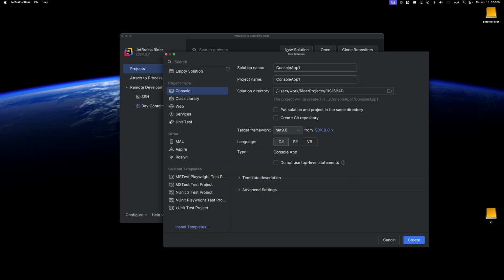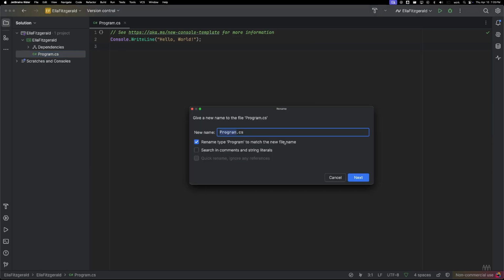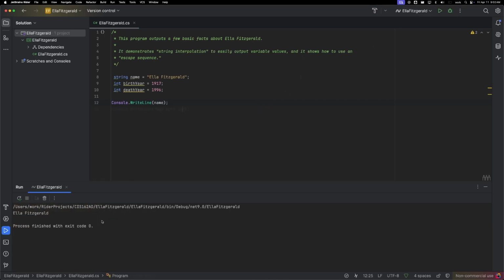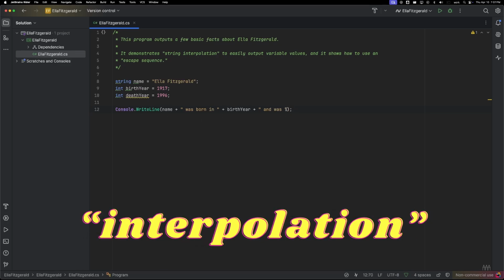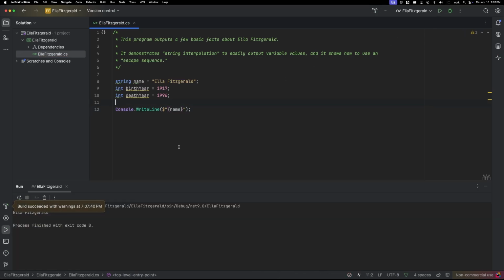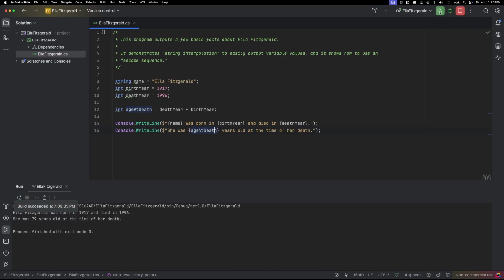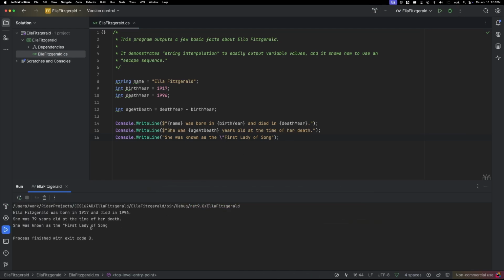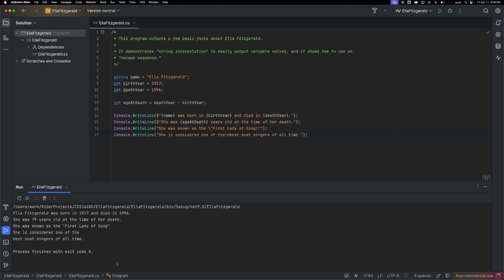Outputting Variables in C#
Concata-what? Time to learn my favorite programming term! There's not point in having all of these amazing variables if we can't put them on the screen to be admired and adored by our users. It can be a hassle, but we've got a couple of tricks to make it more fun than...well, I can't think of a good analogy, but it's really fun.

We're going to learn how to use concatenation to combine strings and numbers for output, then we'll take it to the next level by using string interpolation. And we'll wrap up by using escape sequence to display special characters, while we're at it.

0:00 Intro and Project Creation
1:30 Simple variable output
2:14 Concatenation
2:36 String Interpolation
4:07 Escape Sequences